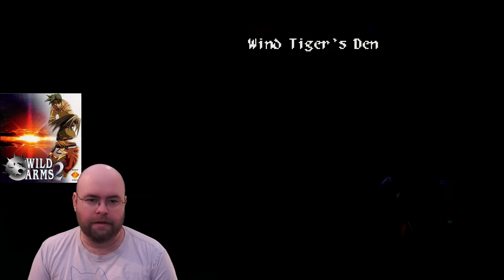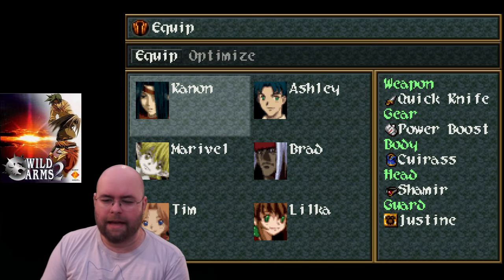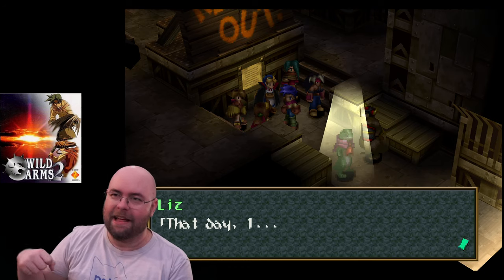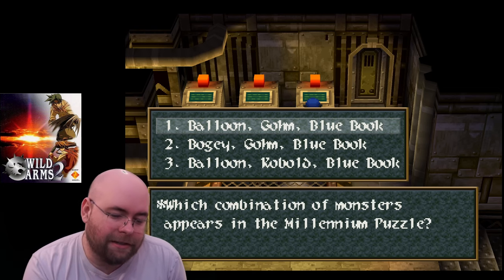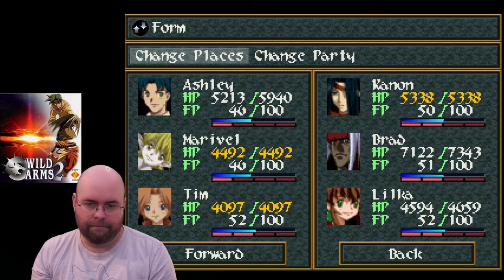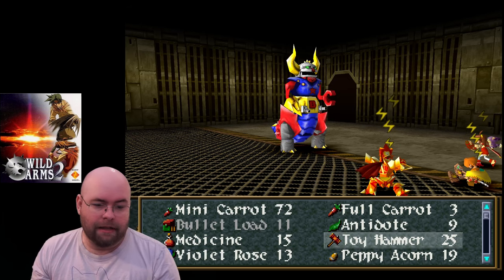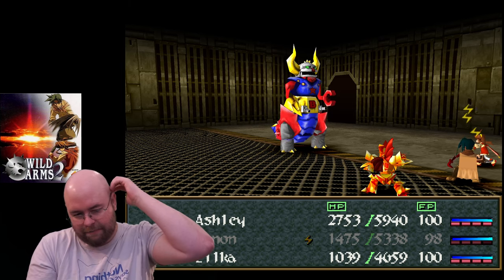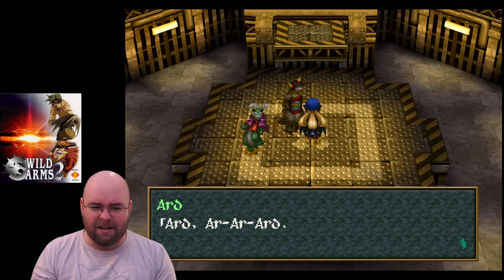Let's Play Wild ARMs 2 e43: Oh no, I almost forgot about that...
Game audio is still a bit loud, but better at least. Next video has the same audio issue, the one after that is where I fix the problem.

This is the most meta section of the game. I apparently blocked this place out of my memory.

Thanks, I hate it.